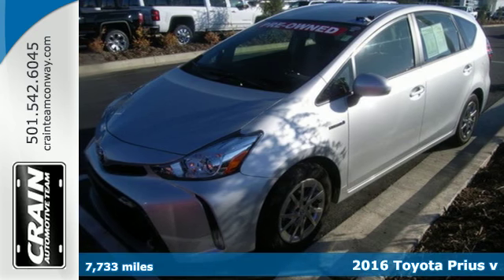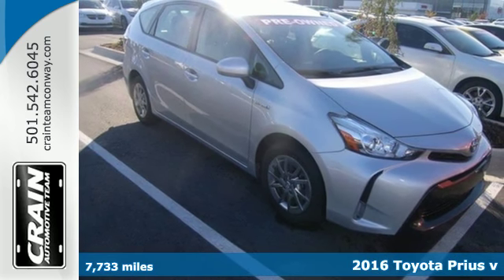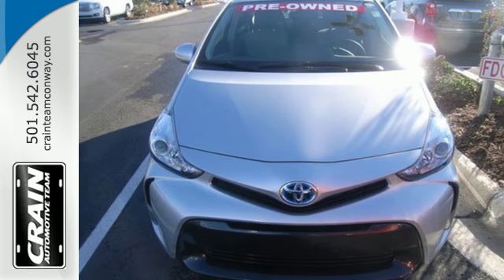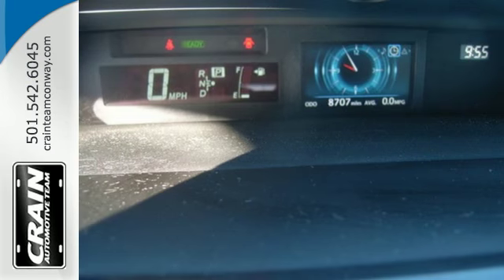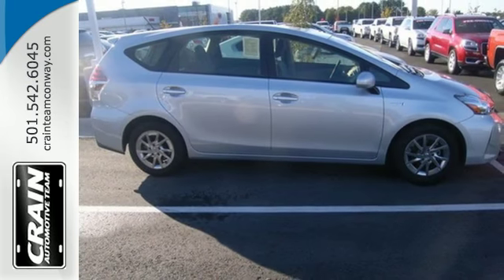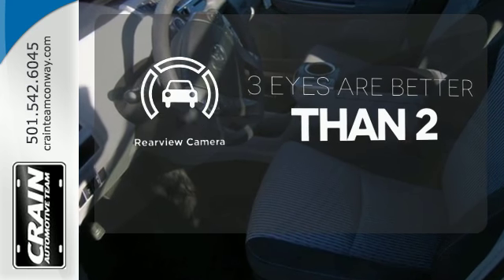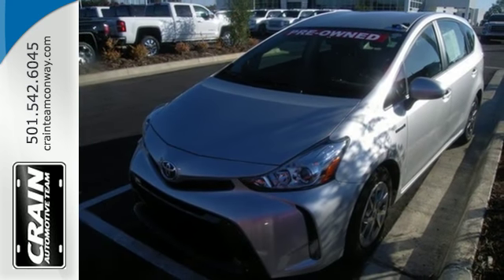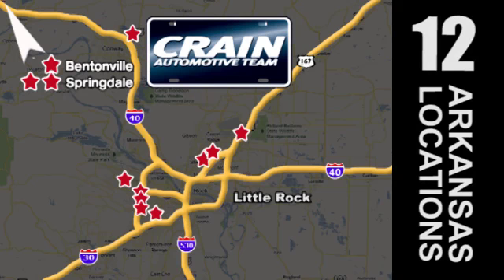Used 2016 Toyota Prius v Conway AR Little Rock, AR 5BC7290A - SOLD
Year: 2016
Make: Toyota
Model: Prius v
Trim: Five
Engine: 1.8L Aluminum 4-Cyl DOHC 16v VVT-i Engine
Transmission: Automatic
Color: Classic Silver Metallic
Mileage: 7733
Stock #: 5BC7290A
VIN: JTDZN3EU0GJ045076
Thank you for your interest in one of Crain Buick Conway's online offerings. Please continue for more information regarding this 2016 Toyota Prius v Five with 7,733 miles. This vehicle was engineered to be both economically and environmentally friendly with exceptional fuel efficiency. A truly breathtaking example of pure vehicle design achievement...this is the vehicle of your dreams! You could keep looking, but why? You've found the perfect vehicle right here. This vehicle won't last long, take it home today. Every new and pre-owned vehicle is backed by the Crain Commitment, including our 100% low price guarantee, a 100 hour love it or leave it exchange policy, and a 100 year 100,000 mile warranty. The Crain Team's Got 'Em!

Address:
1003 North Museum Road